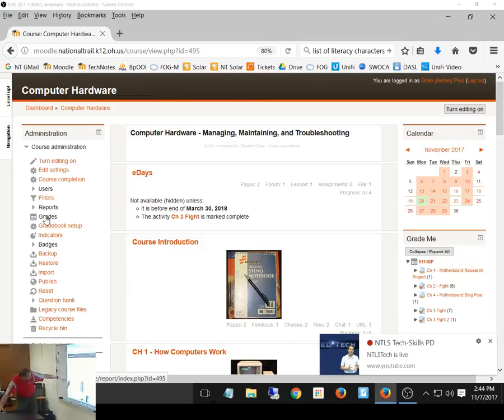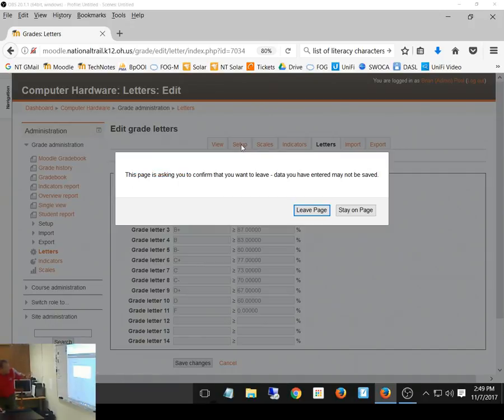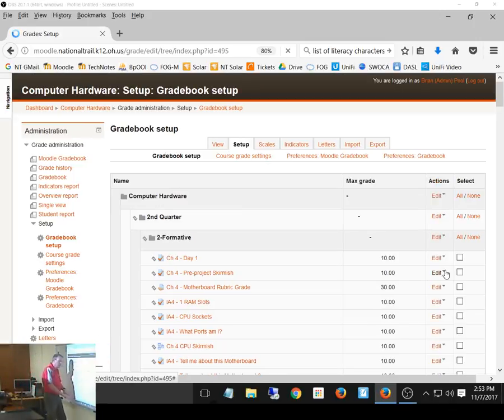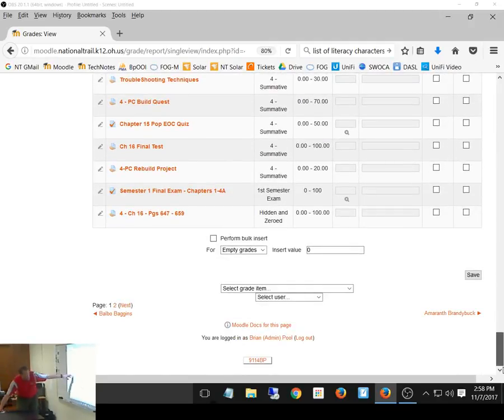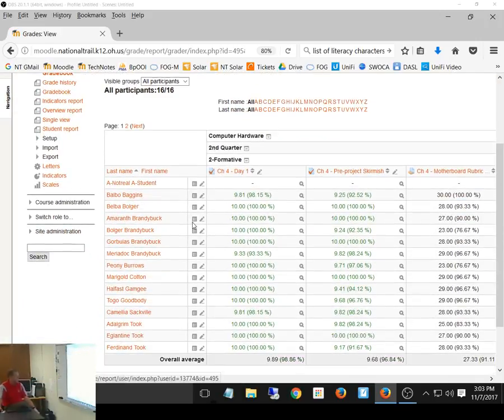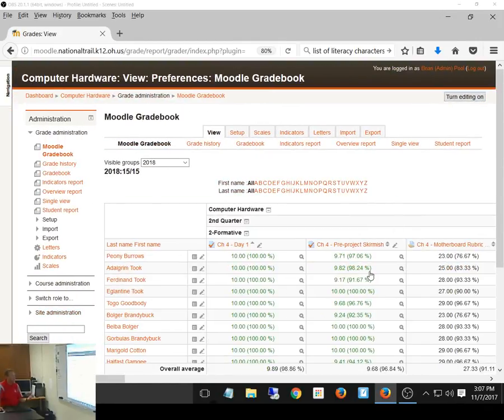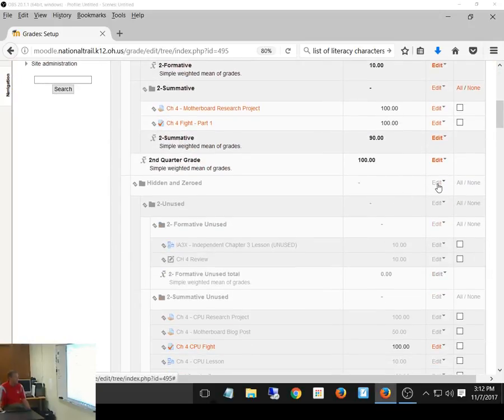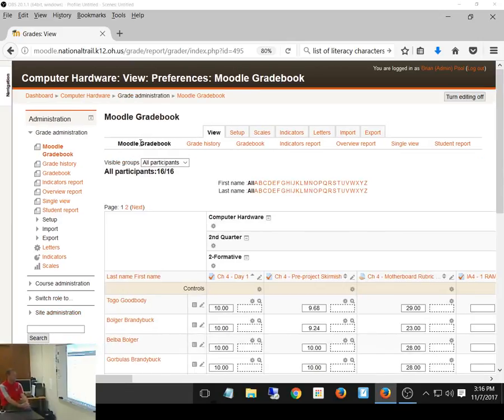NTLS Moodle Gradebook. Issues and Changes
NTLS Moodle Gradebook.  Issues and Changes.  We discussed the issues with the current gradebook and the migration back to the default Moodle gradebook next year.  Teachers may elect to go to the "new" gradebook at any time and will NOT have to re-enter any grades.